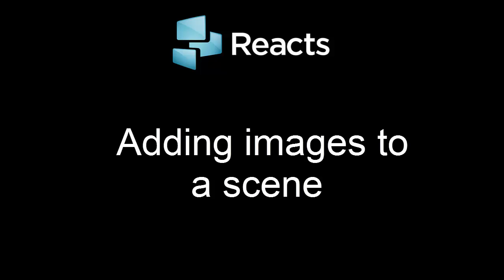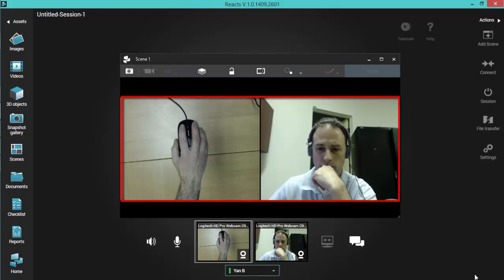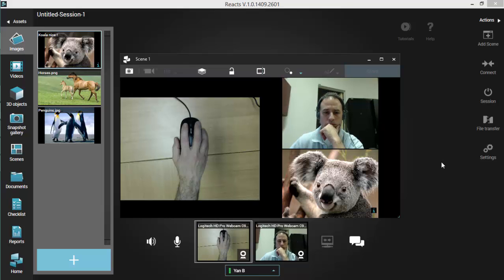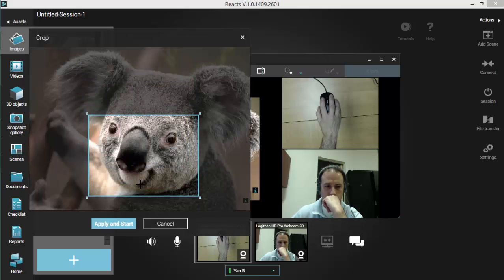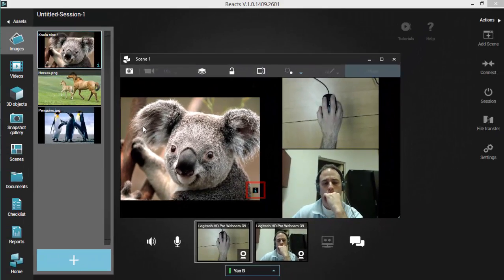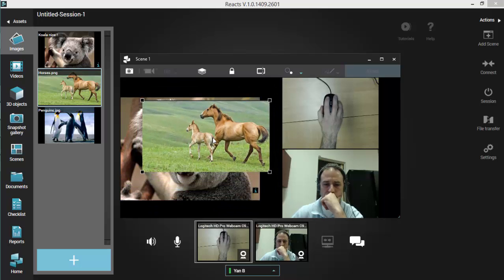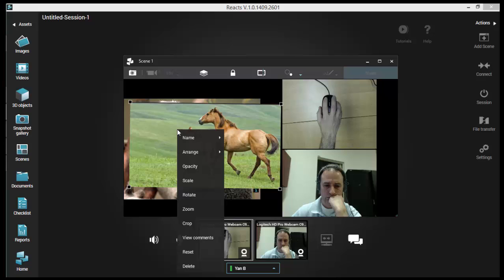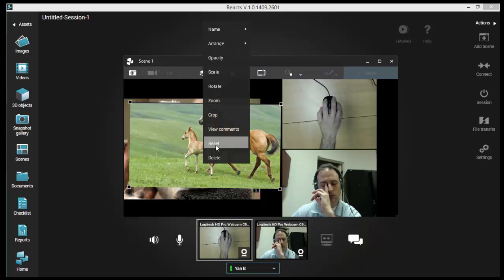Assets - Adding images to a scene